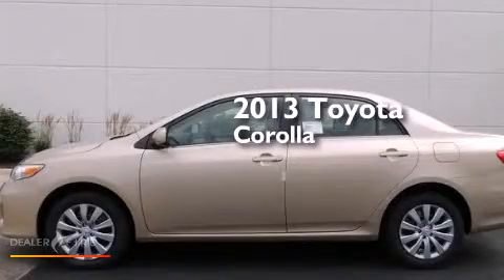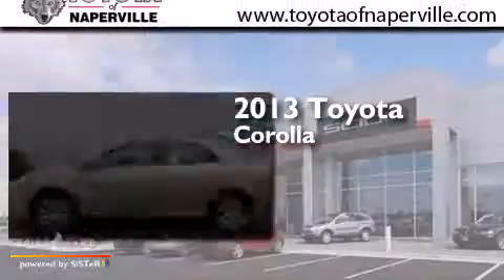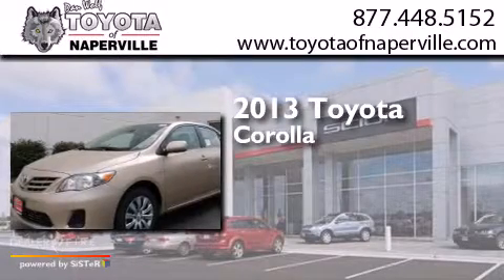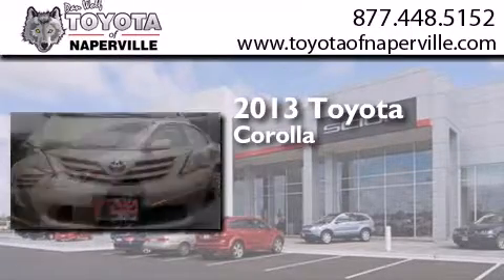2013 Toyota Corolla Napervillle IL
We have been honored to serve the Napervillle IL area , we promise that your experience at our dealership will exceed your expectations ! Year : 2013 Make : Toyota Model : Corolla Engine : 1.8l i4 dohc dual vvt-i Trans . Napervillle , IL 60540